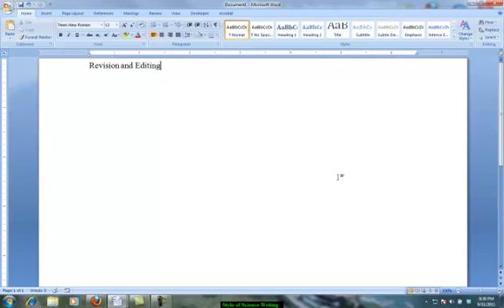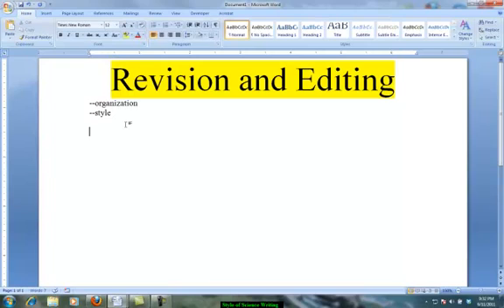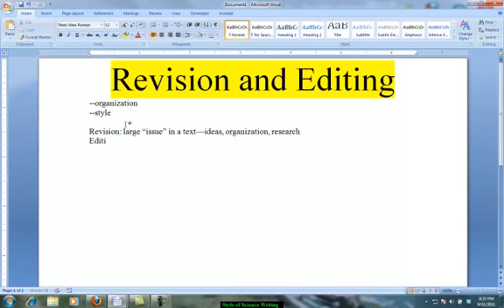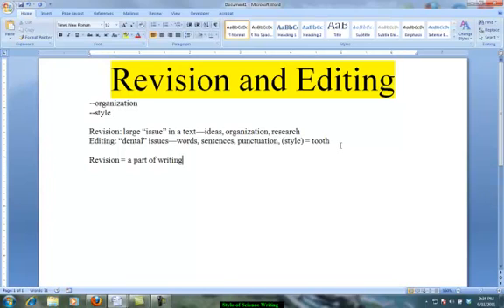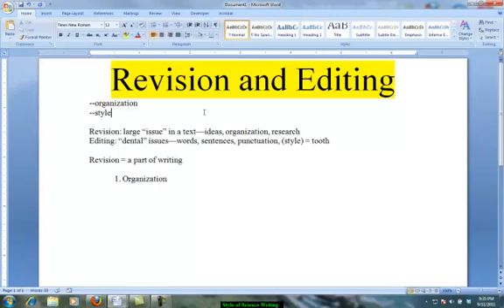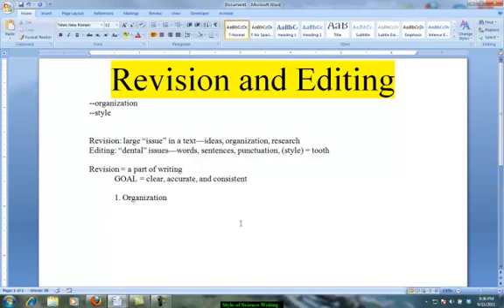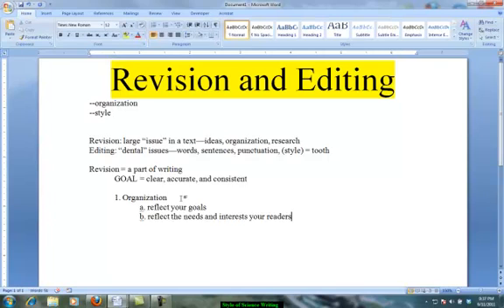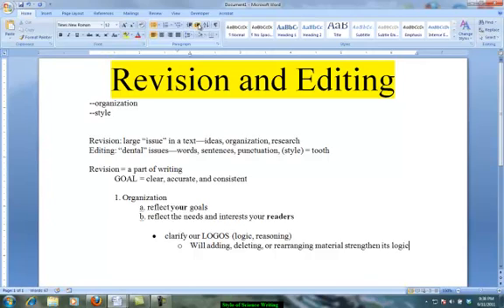Style of Science Pt. 1